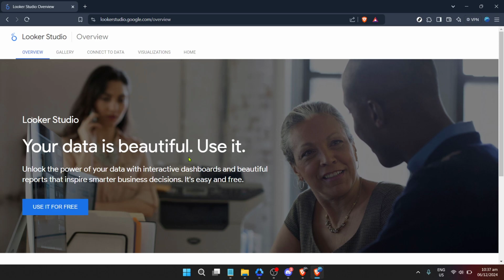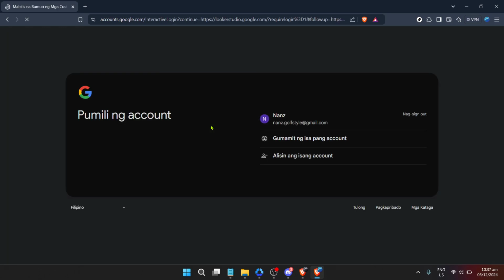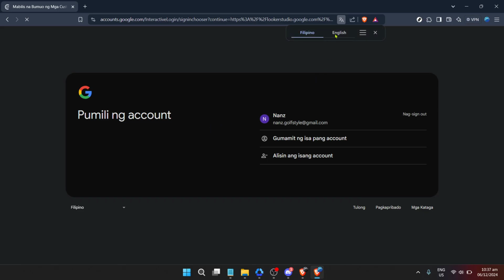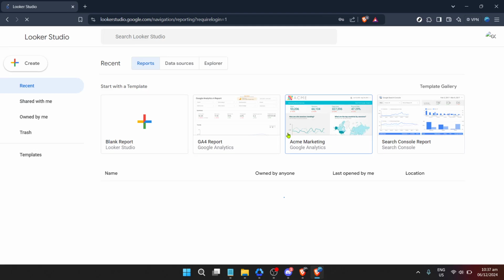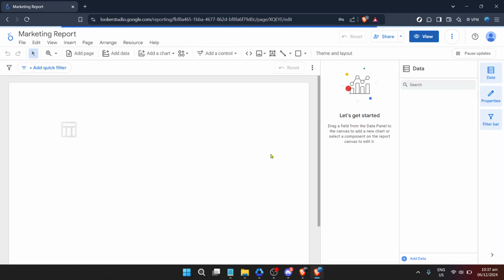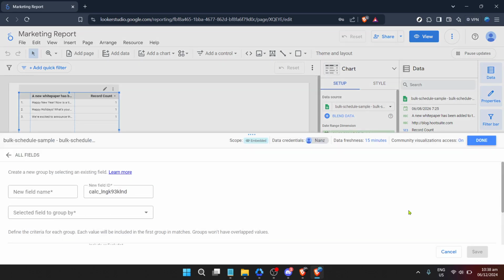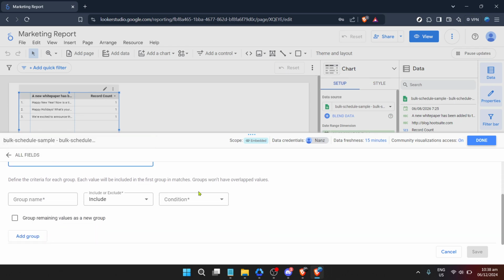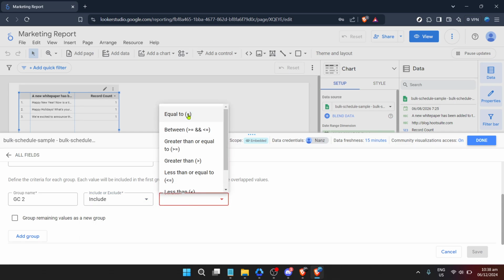How to Group in Looker Studio (Full 2024 Guide)